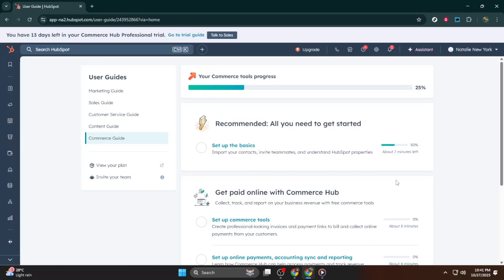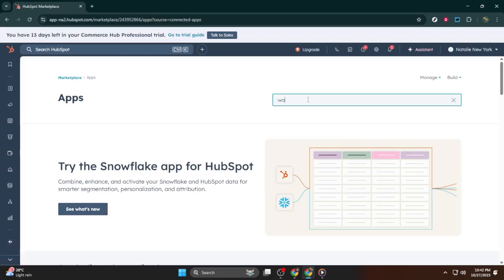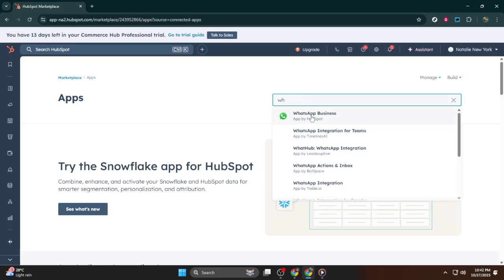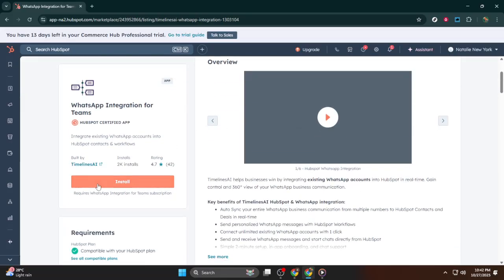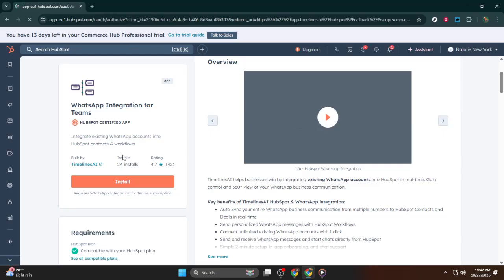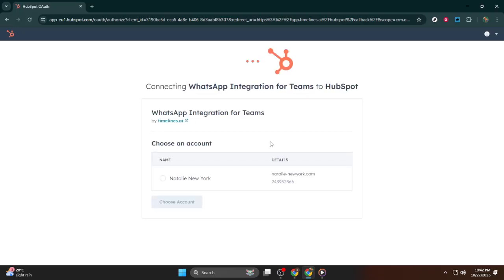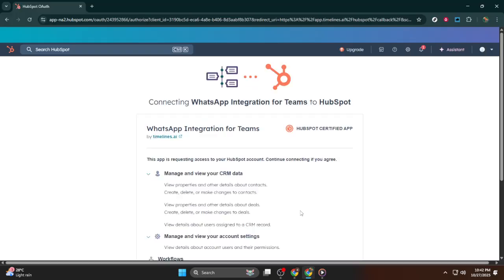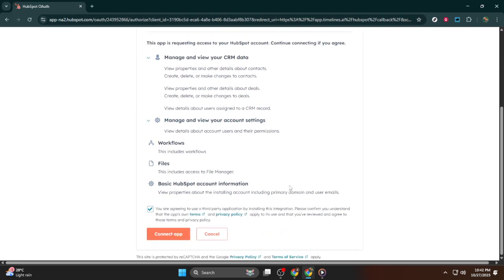How To Integrate Whatsapp With Hubspot Crm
Want to connect WhatsApp to HubSpot CRM so you can manage customer chats, automate replies, and track conversations inside your CRM? In this video, I’ll guide you step-by-step on how to integrate WhatsApp (Business or API) with HubSpot using official methods and third-party tools.

🔹 What You’ll Learn:

How to connect WhatsApp Business or WhatsApp API to HubSpot CRM

Setting up WhatsApp using HubSpot’s WhatsApp integration or providers like Twilio, WATI, 360dialog, Zoko, etc.

How to sync WhatsApp messages, contacts, and conversations into HubSpot

How to automate WhatsApp replies using HubSpot workflows and chatflows

How to track leads, assign conversations, and save chats to contact records

Troubleshooting common issues (API access, message not syncing, verification)

🔹 Why WhatsApp + HubSpot CRM Is Powerful:

✔ Manage WhatsApp chats directly inside HubSpot Inbox
✔ Automatically create leads/contacts from WhatsApp messages
✔ Send broadcasts and automated follow-ups using HubSpot workflows
✔ View full chat history in HubSpot contact timeline
✔ Ideal for customer support, sales, follow-ups, and lead nurturing

🔹 SEO Keywords / Tags to Rank Higher:

WhatsApp HubSpot integration, connect WhatsApp to HubSpot CRM, HubSpot WhatsApp automation, WhatsApp Business API HubSpot, sync WhatsApp messages to HubSpot, WhatsApp CRM integration 2025, HubSpot and WhatsApp tutorial

✅ Before You Go:

💬 Comment if you want full setup videos for WATI, Twilio, 360dialog, or chatbot automation next!